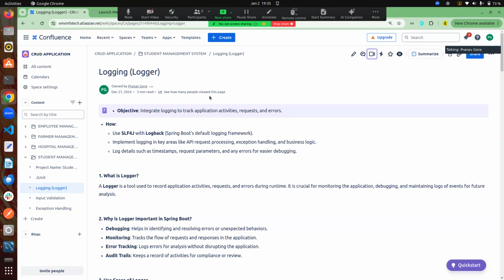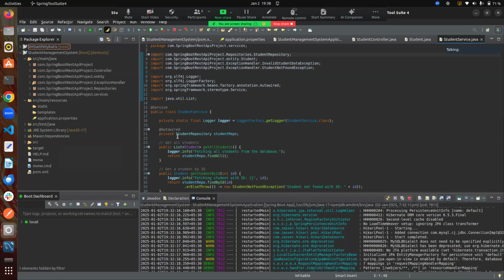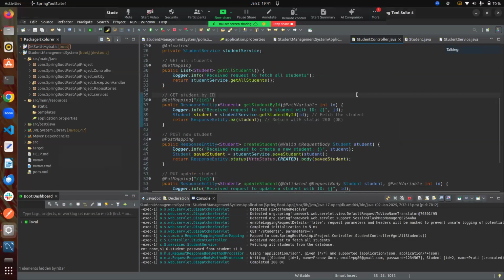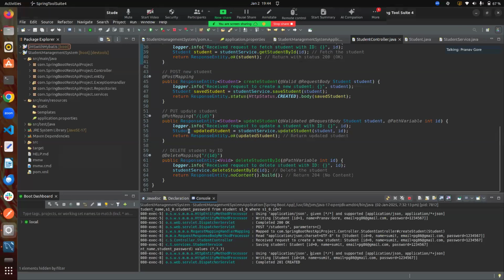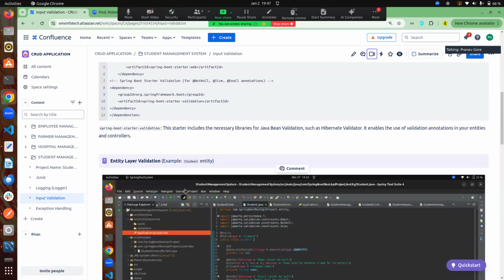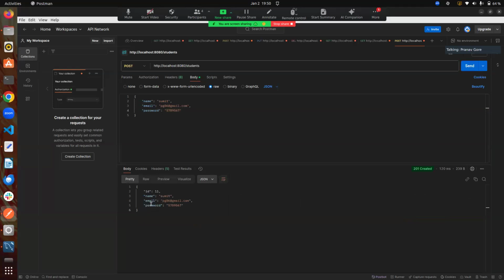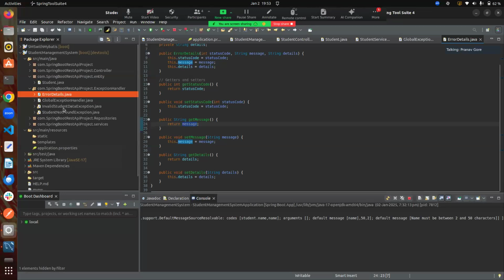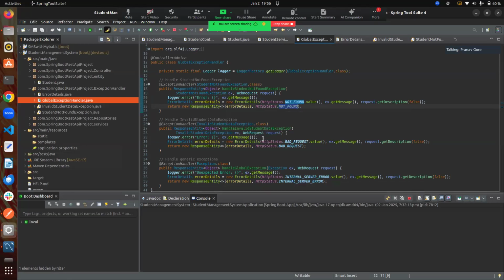Learn Spring boot Framework | Demo by Student | Exception Handling